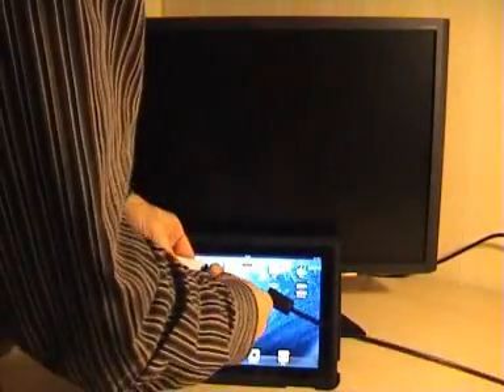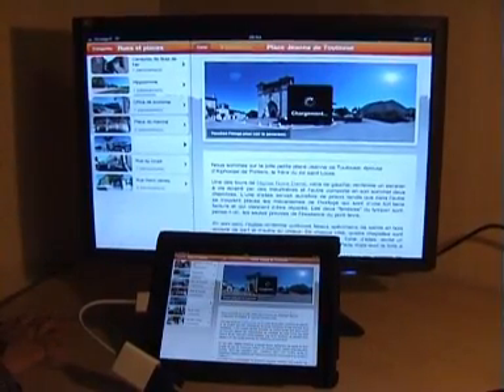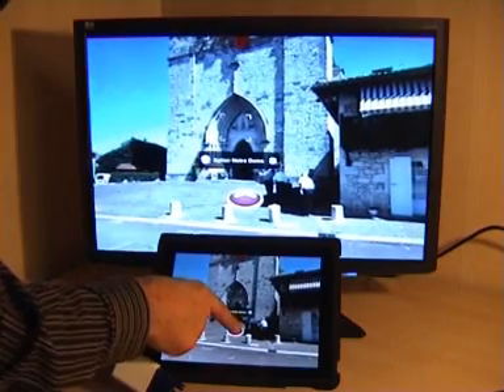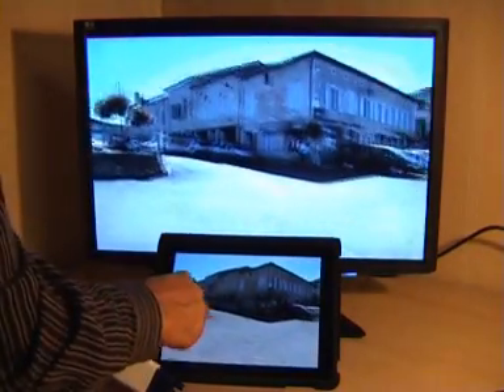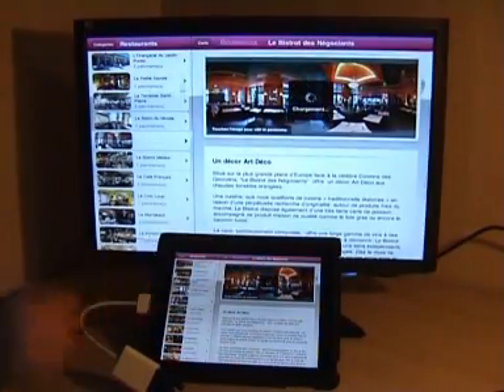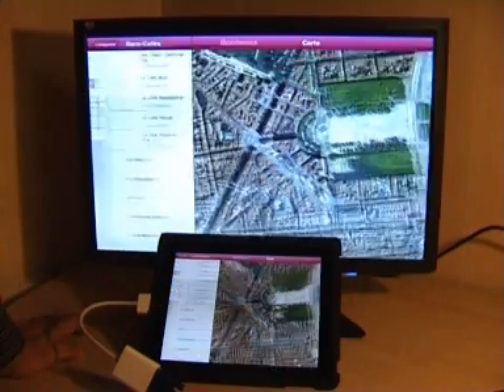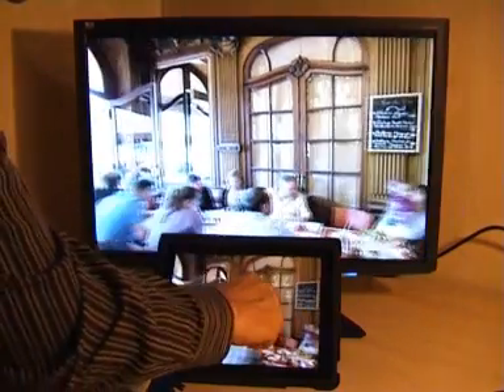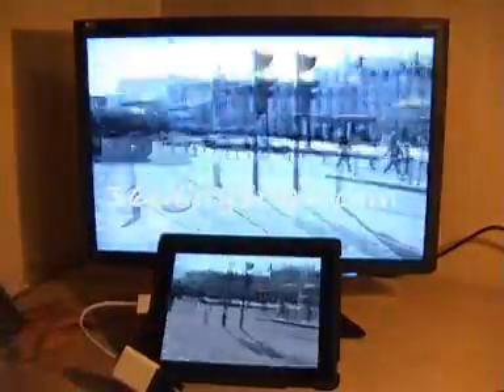How to display an iPad interface on a TV screen using DisplayOut ?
This clip shows you an easy way to output an iPad1 interface to a larger screen.